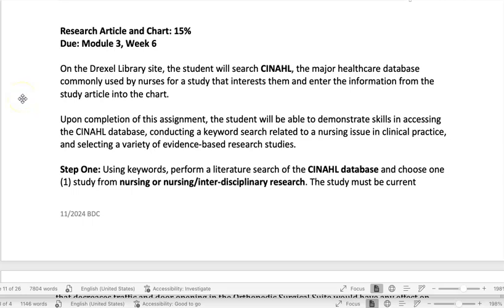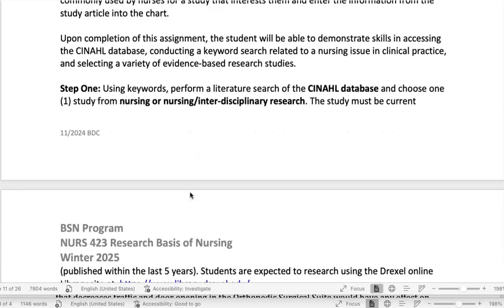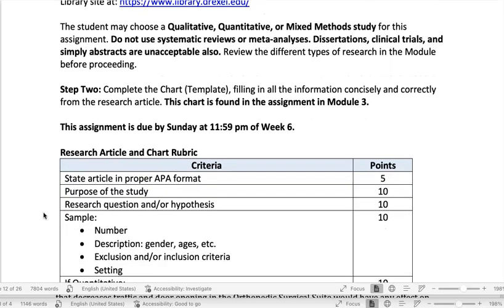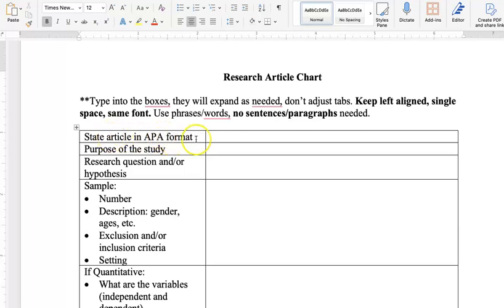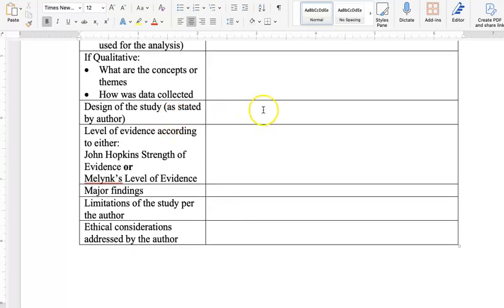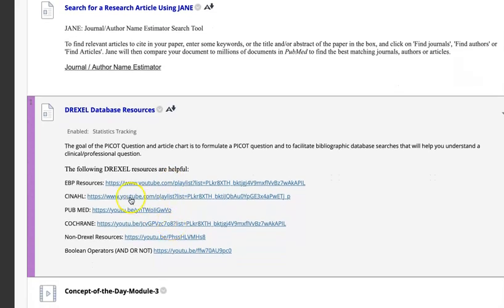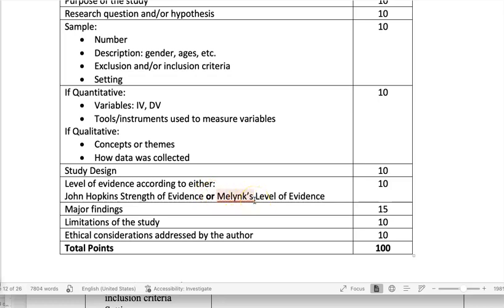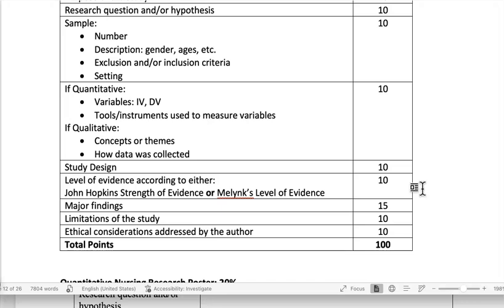NURS 423 Research Article & Chart Instructions